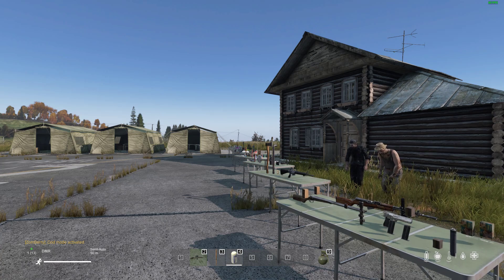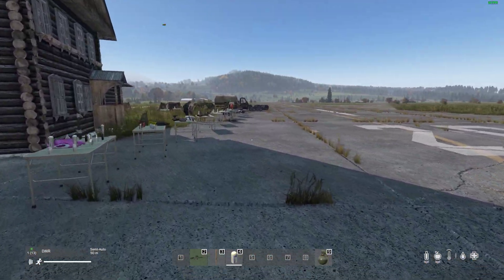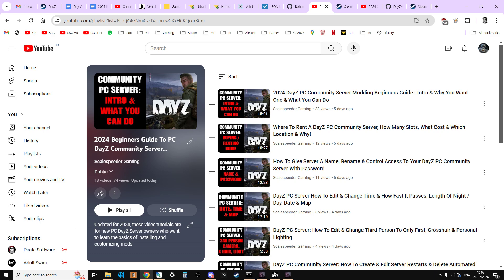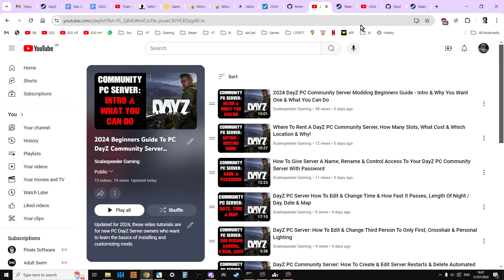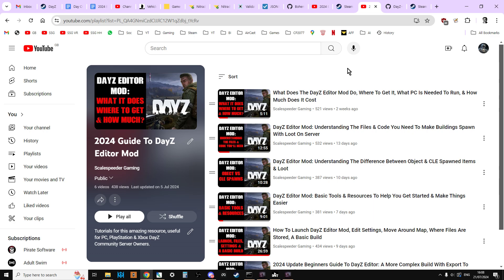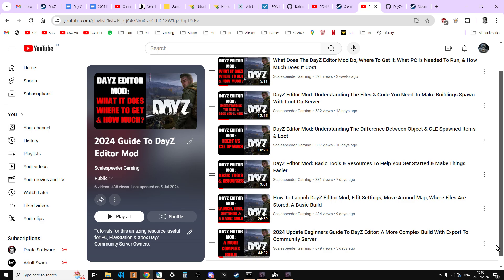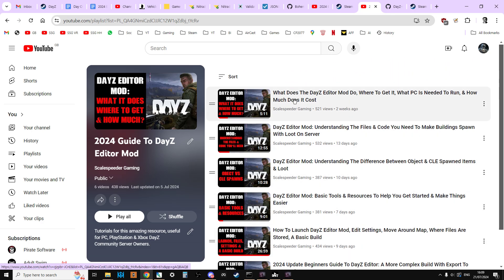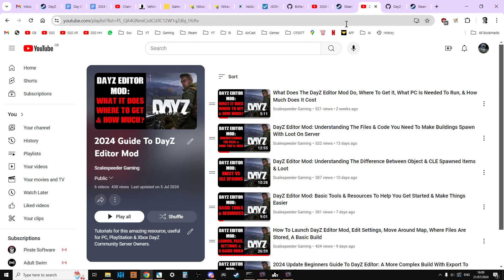DayZ Community PC Server Modding: How To Add Custom Buildings & Structures Using DayZ Editor PC Mod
In this updated for 2024 beginners guide to modding DayZ PC Community Servers, I point you twoeards my beginners guide tutorials for using the DayZ Editor Mod, and amazing tool which allows you to place custom structures and objects, with loot, on your server.

Thanks, Rob.